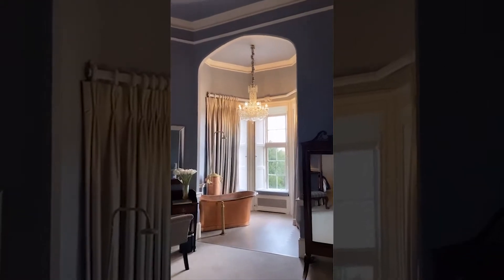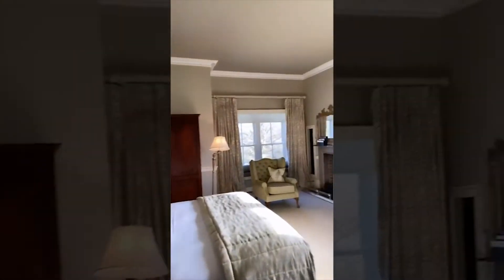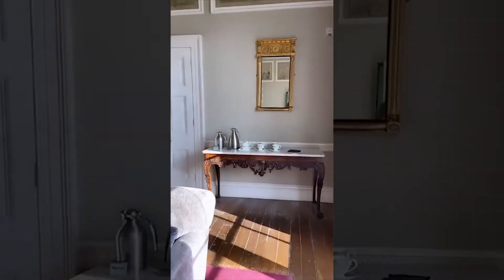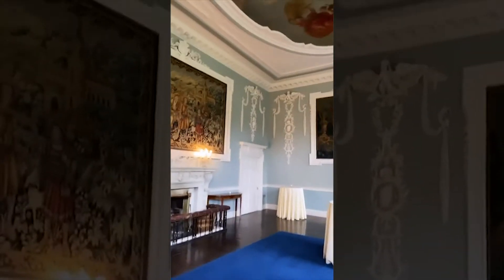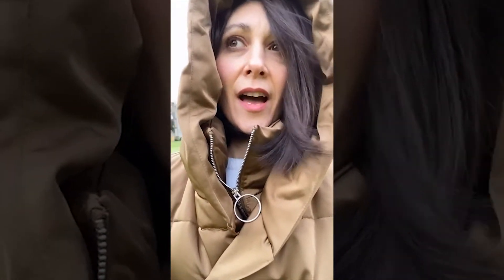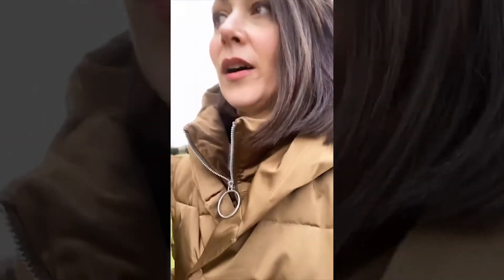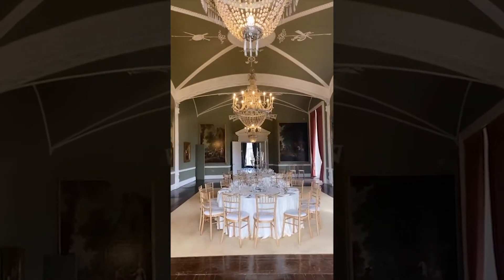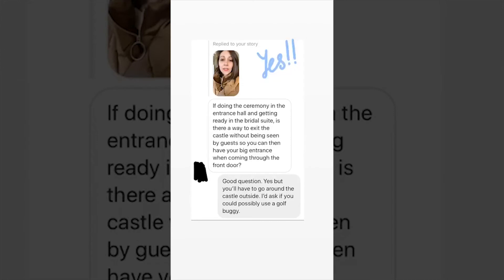Luttrellstown Castle Venue Visit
Taking you on a visual tour of Luttrellstown Castle through the eyes of a wedding photographer with tips on maximising your wedding photos.